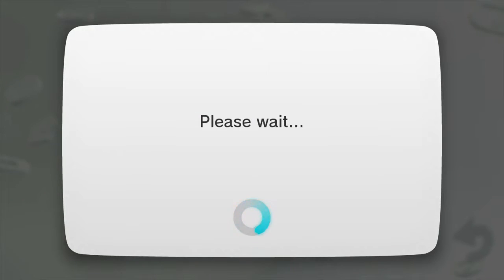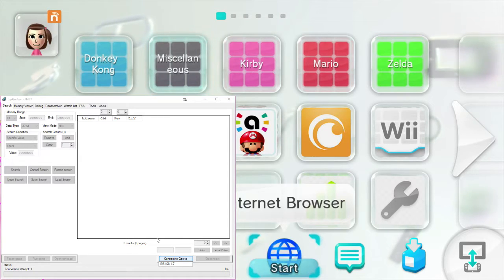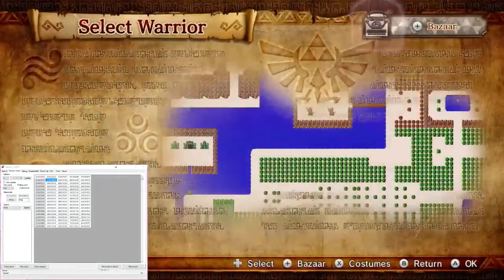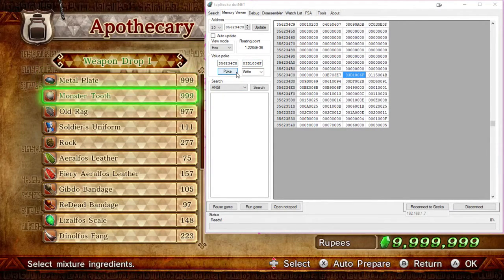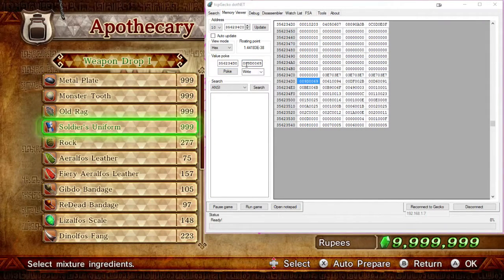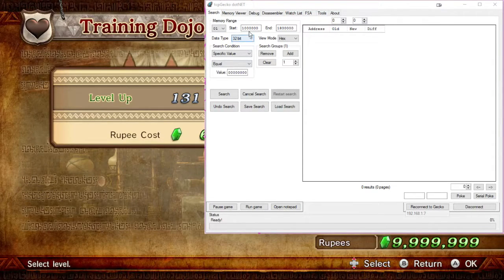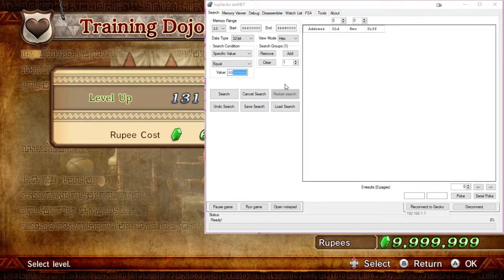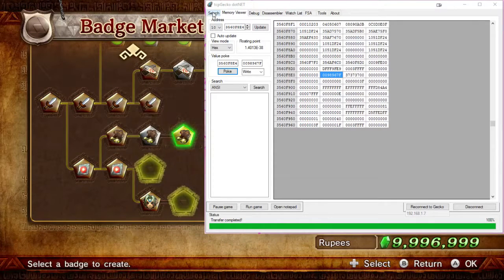Hyrule Warriors TCP Gecko dotNet Tutorial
Edit July 3rd: v1.10 for Hyrule Warriors is out, and so are the updated code lists.

Here is the tutorial for the other method of hacking the Wii U using TCP Gecko dotNet. Sometimes less reliable, but also better for real time memory searching and modifying.